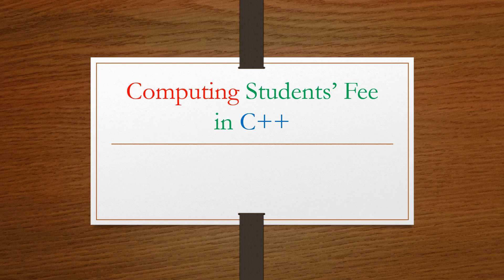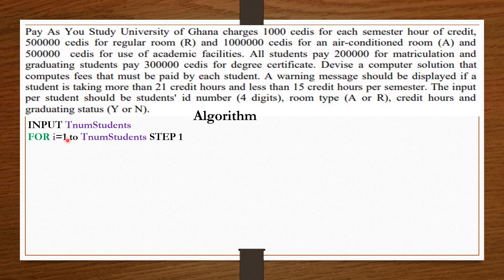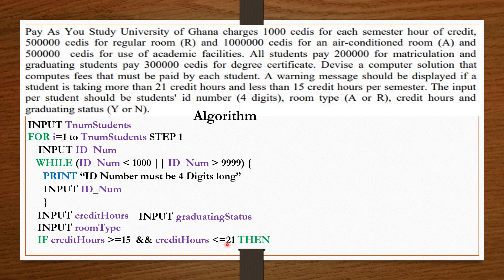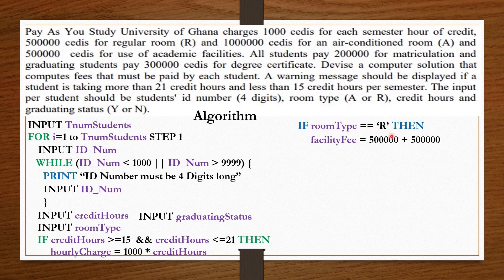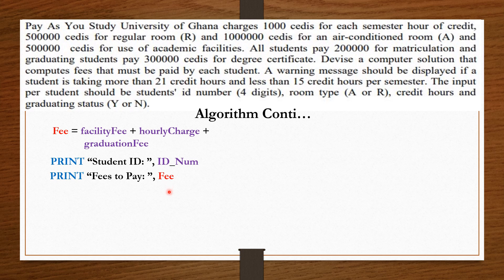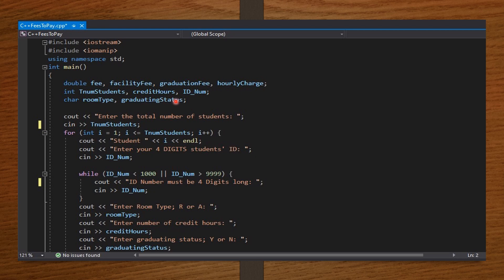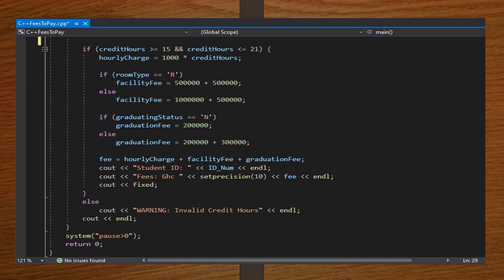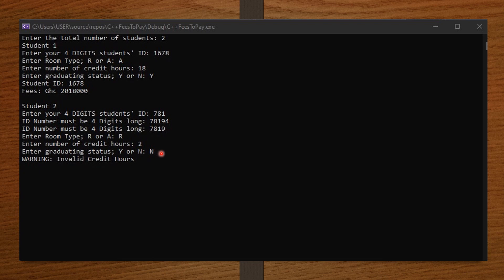Computing Students' Fee in C++ || With Algorithm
Let's Simplify
Students' Fees in C++